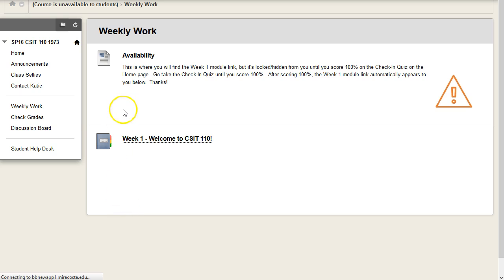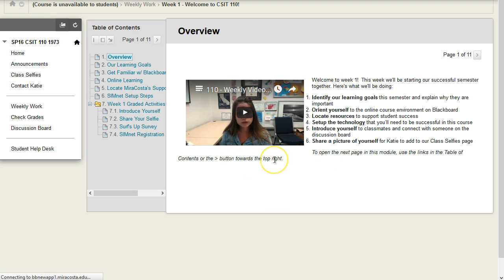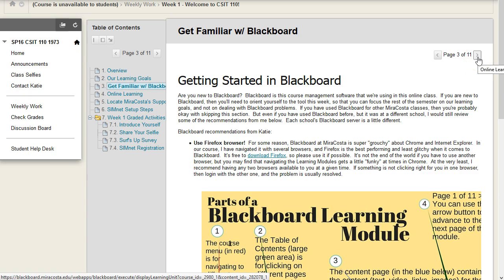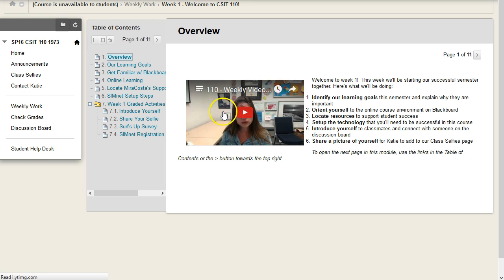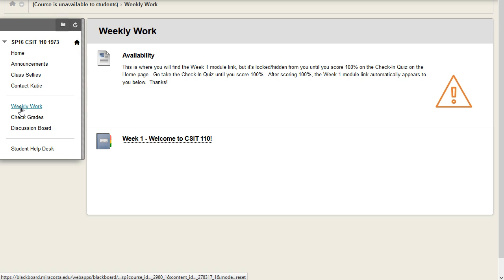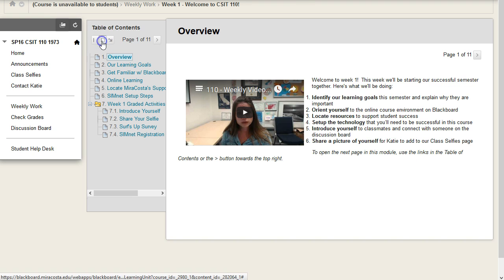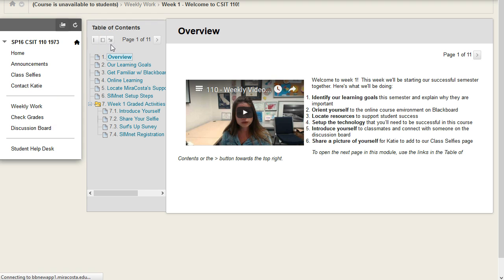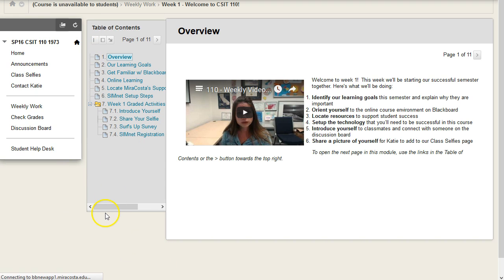CSIT 110 - Navigating Learning Modules